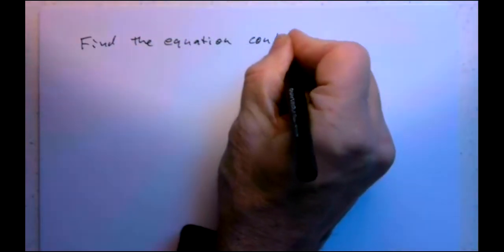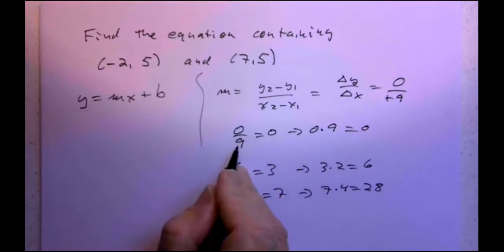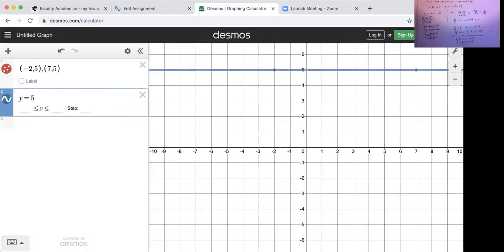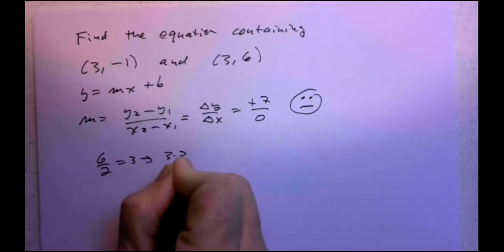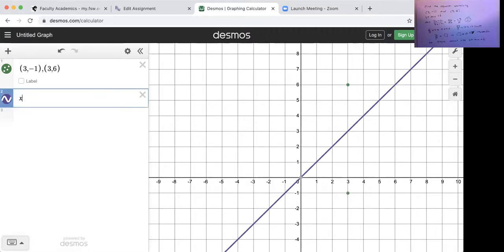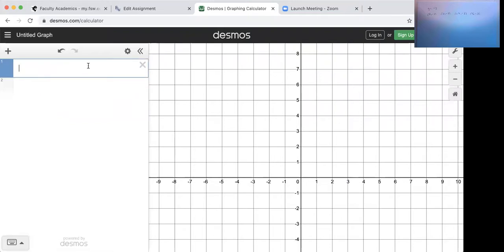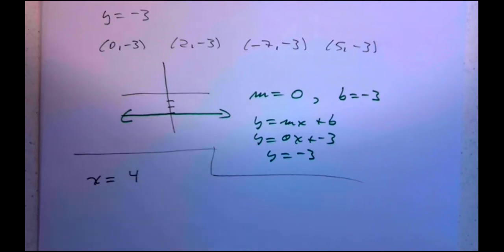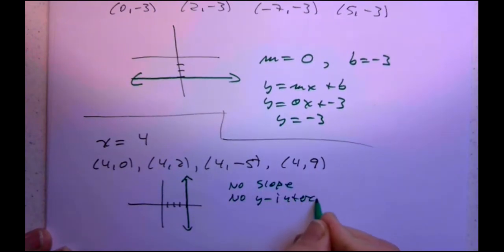Horizontal and Vertical Lines